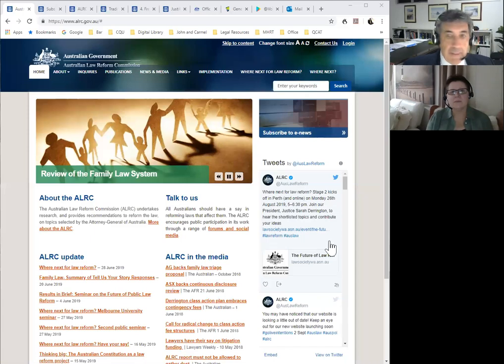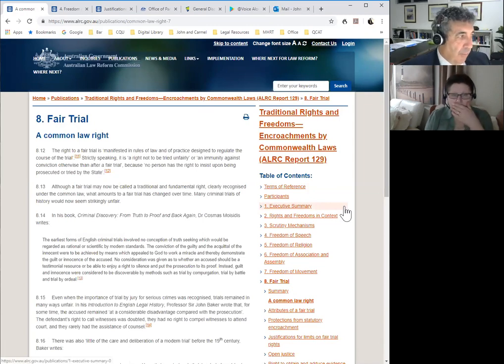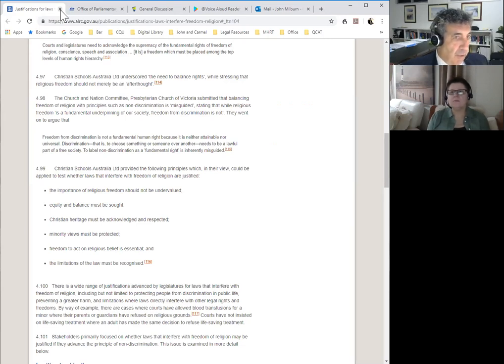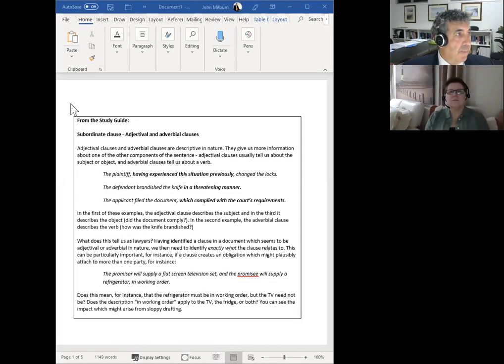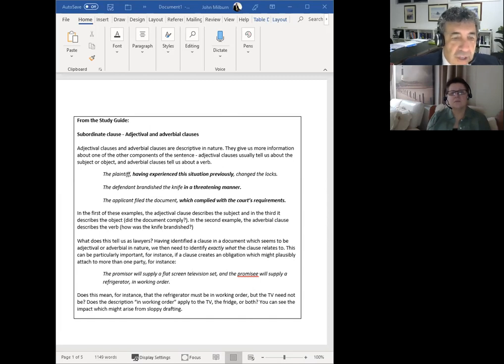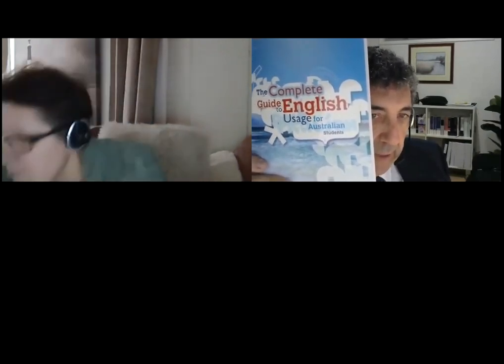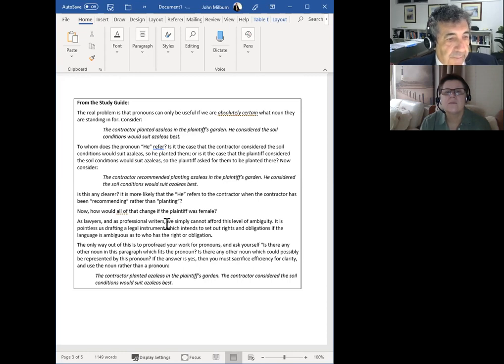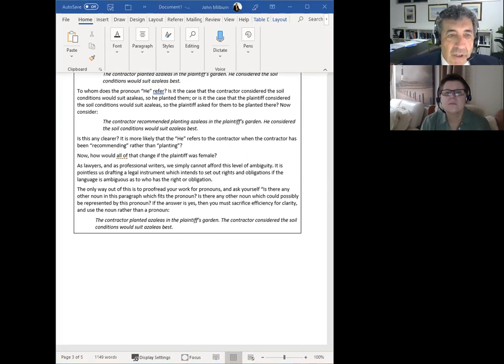LAWS12063_04_2019 Advanced Statutory Interpretation by John Milburn.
LAWS12063_04_2019 Advanced Statutory Interpretation by John Milburn.  This presentation is part of courses on Law presented by John Milburn, CQUniversity, Australia, The full course may be viewed on iTunes U at the CQUniversity site.  Visit CQU law on Facebook.